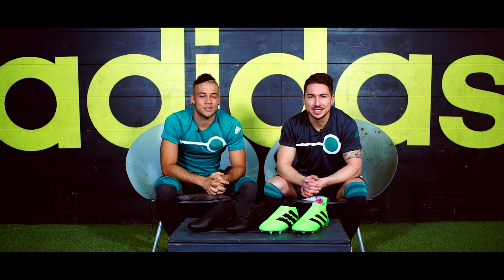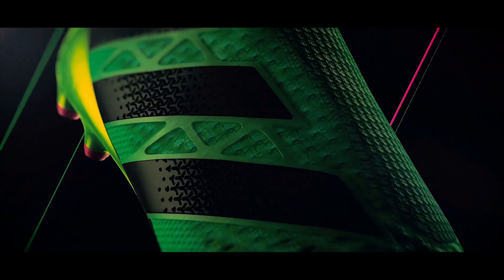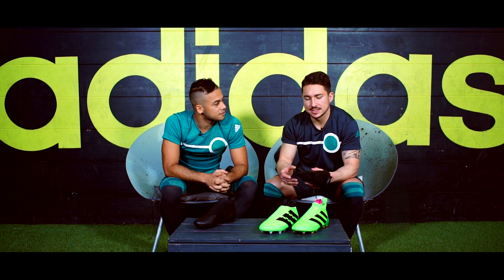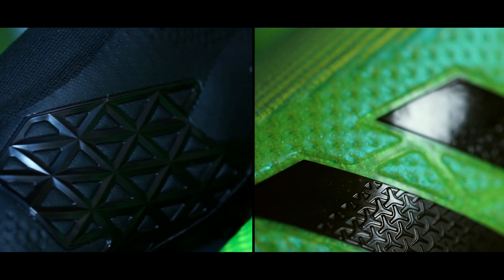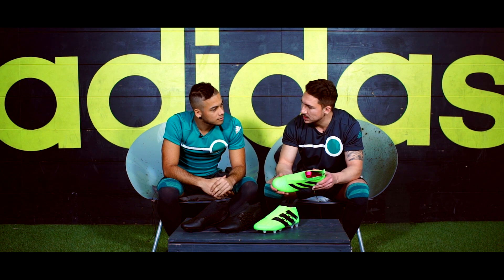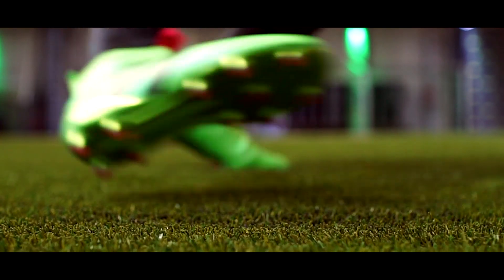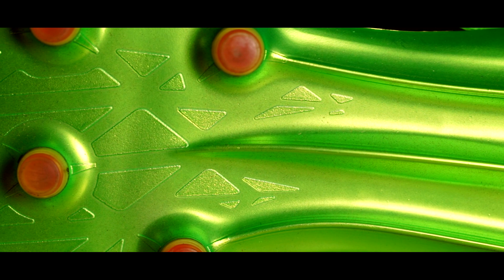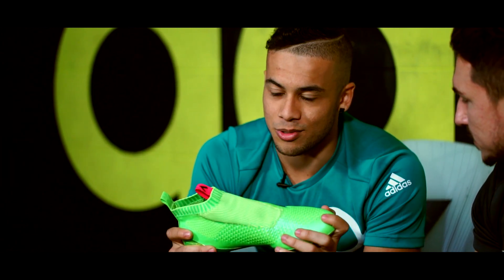Adidas ACE 16+ Purecontrol Laceless REVIEW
Adidas ACE 16+ Purecontrol steht für die pure Spielfreude, das durften auch unsere beiden WebTV Hosts Cubanito und Mätz erleben! Schaut Euch jetzt das Review zu den neuen Boots an. Viel Spaß :)

Mit dem revolutionären ACE 16+ Purecontrol von adidas, mit dem du das Spiel kontrollierst, es anführst und Taten sprechen lässt, bringt adidas eine absolute Waffe auf den Markt. Selbst für Weltmeister Mesut Özil gibt es keinen besseren Schuh, da der Ballkontakt und das Ballgefühl dank dem ACE 16+ Purecontrol auf einem ganz neuen Level angesiedelt werden.

Bei dem ACE 16+ Purecontrol Nockenschuh, der erste Fussballschuh ohne Schnürsenkel, wird das schnürsenkellose Design optimal mit dem gestrickten Obermaterial kombiniert. Der Schuh, der ein barfußähnliches Gefühl vermittelt, bietet dir einen verlängerten Sockenabschluss und eine zusätzliche Stabilisierung durch die spezielle Konstruktion zwischen und in der Nähe der drei Streifen. Die Primecut-Silhouette und das innovative Primeknit-Material bieten mit einer neuartigen Passform einen überragenden Komfort und noch mehr Kontrolle. Im Gegensatz zu den Takedowns des ACE 16.1 weißt der 16+ Purecontrol nicht den typischen Farbübergang innerhalb der Streifen auf und auch die Farbe "Shock Pink" wird nur für die Schlaufe am Socken verwendet. Optimal eignet sich der Nockenschuh für das Spielen auf natürlichen, festen Böden.